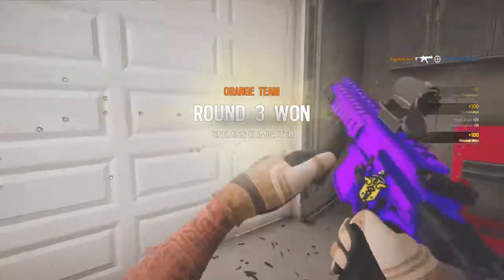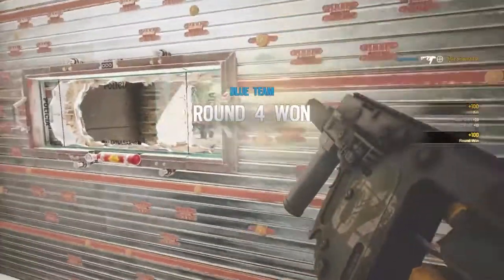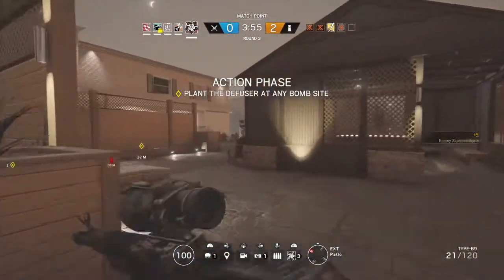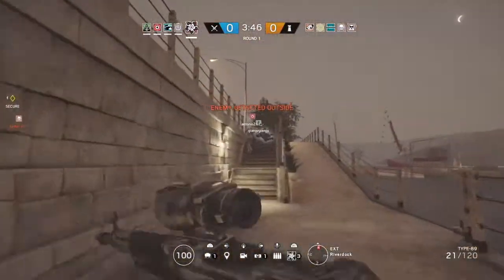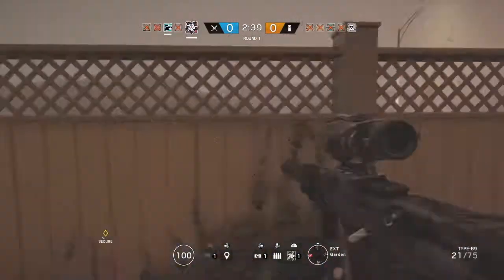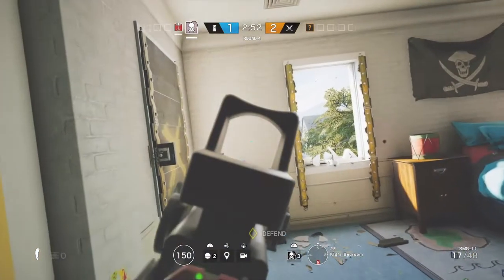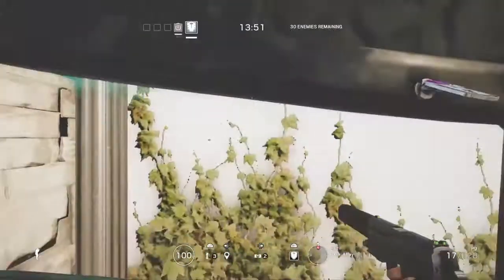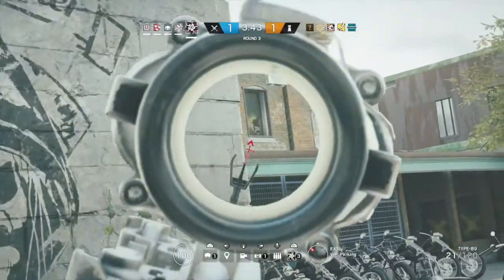R6 epic moments and fails 4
Rainbow six siege epic moments and fails 4